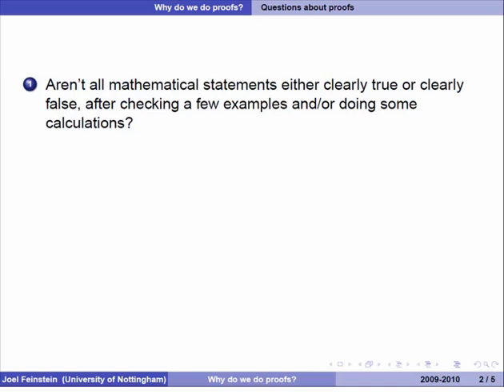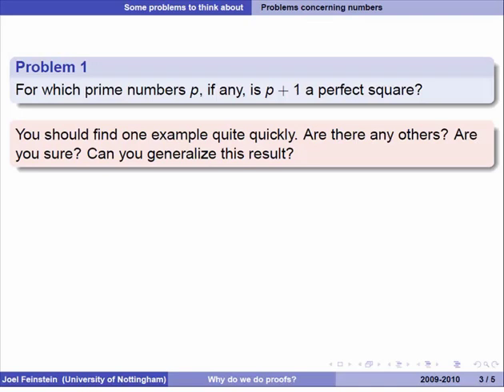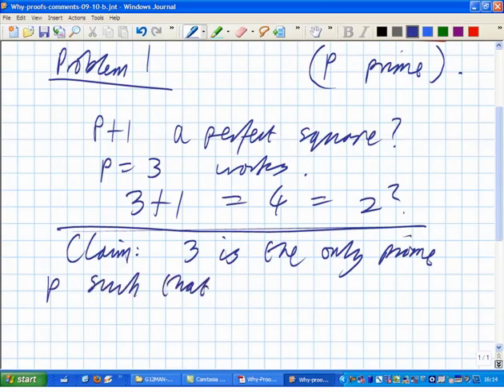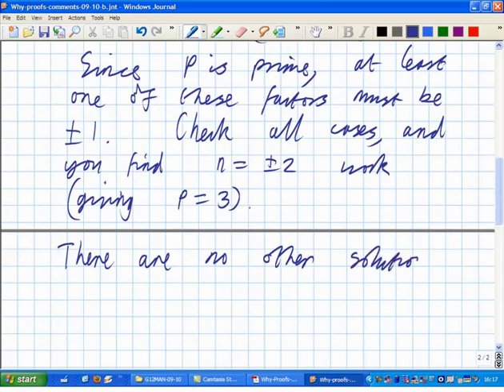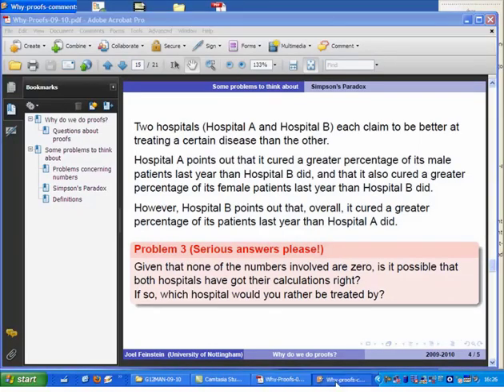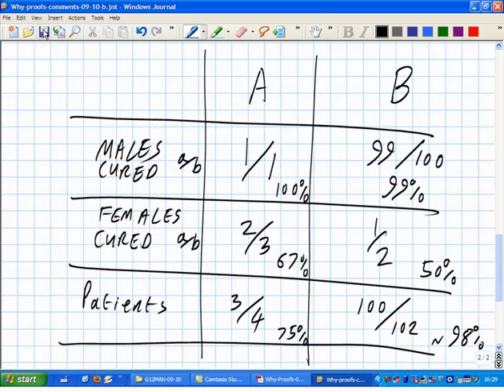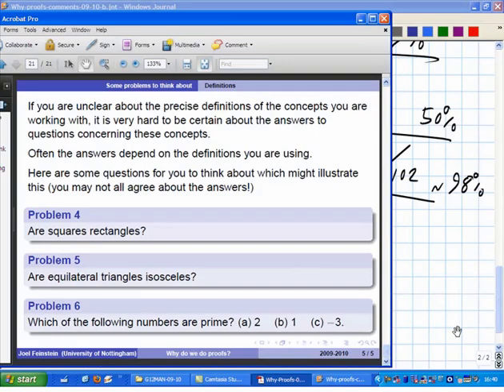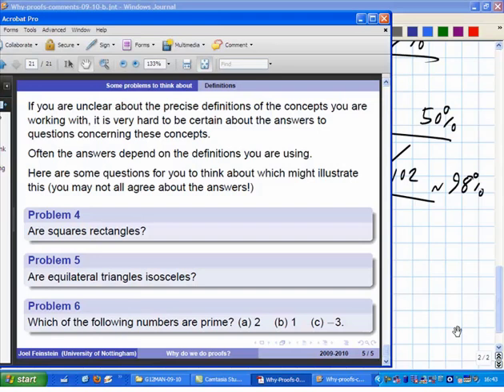Workshop 2: Math. Analysis - Why do we do proofs?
The fourth class in Dr Joel Feinstein's G12MAN Mathematical Analysis module aims to motivate students to understand why we might want to do proofs, why proofs are important, and how they can help us. In particular, the student will learn the following: proofs can help you to really see WHY a result is true; problems that are easy to state can be hard to solve (Fermat's Last Theorem); sometimes statements which appear to be intuitively obvious may turn out to be false (Simpson's paradox); the answer to a question will often depend crucially on the definitions you are working with.
Further module materials are available for download from The University of Nottingham open courseware and on iTunes U